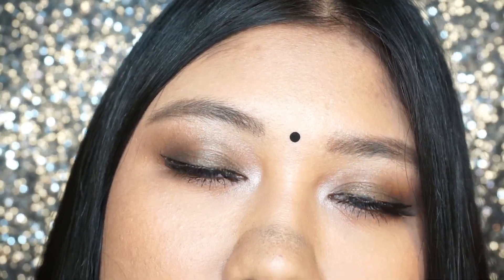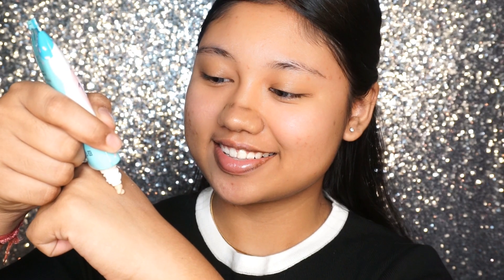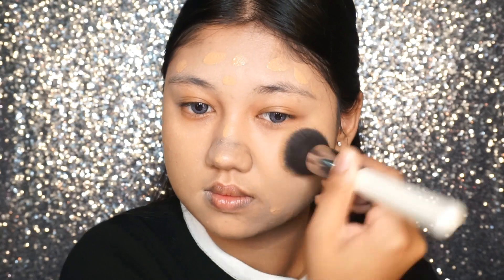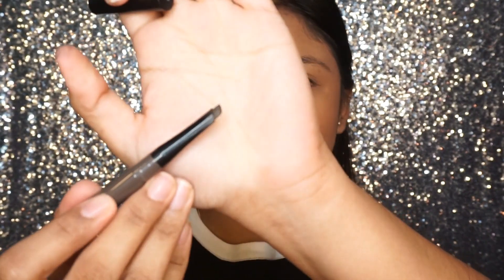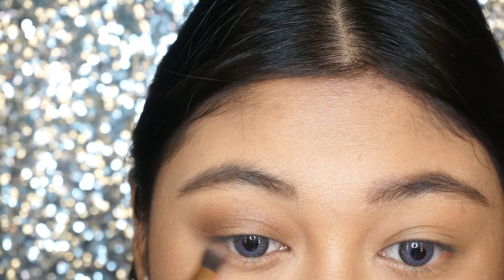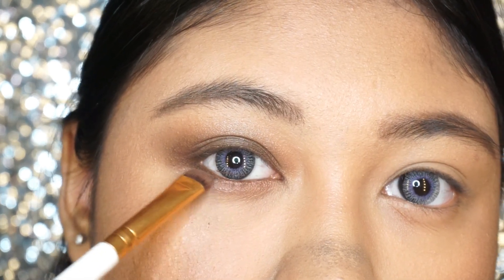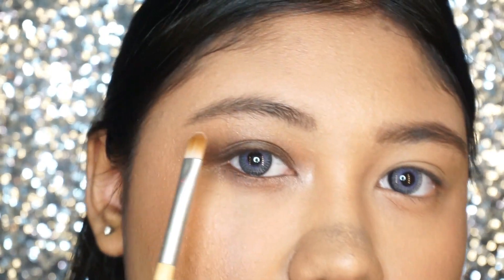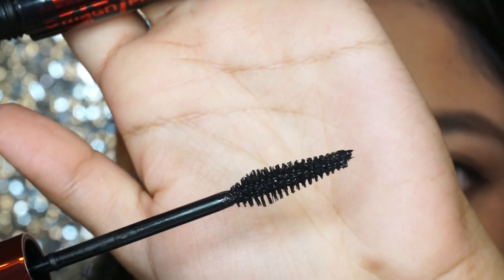Brownie Inspired Makeup Tutorial ft 1028 | One Brand Malaysian Drugstore Makeup | DaintyDashBeauty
Love eating brownies? Then you will most probably love this brownie inspired makeup tutorial! Thanks to The Butterfly Project Malaysia and 1028, I've used 1028 to create this subtle chocolate brown smokey eye! Do you love this look? Let me know by commenting down below :*

***Brand info : 1028 Visual Therapy is a skincare cosmetics brand from Taiwan that improves your skin by having treatment skincare essences infused into to their products while wearing their makeup and is it specially tailored to Asian skins.

Camera Used to Film : Sony A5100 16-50mm Mirrorless Digital Camera